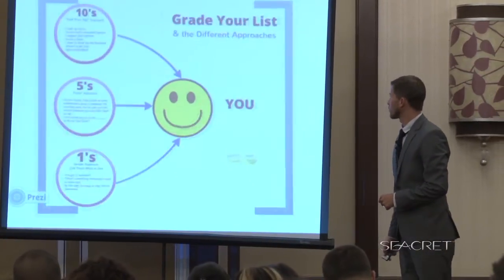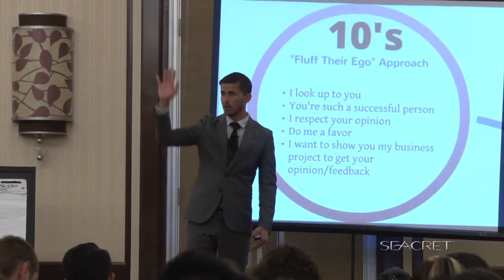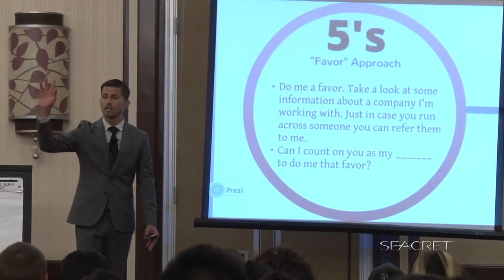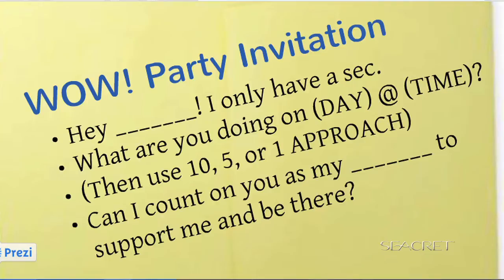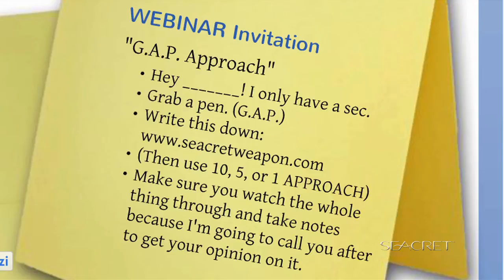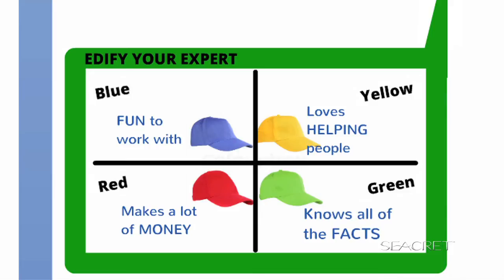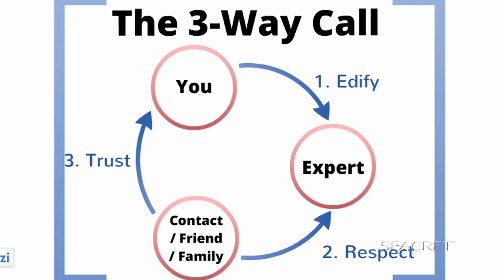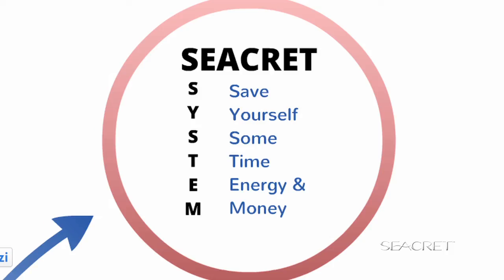How To Launch A New Recruit In Network Marketing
SEACRET

S ave
Y ourself
S ome
T ime
E nergy &
M oney